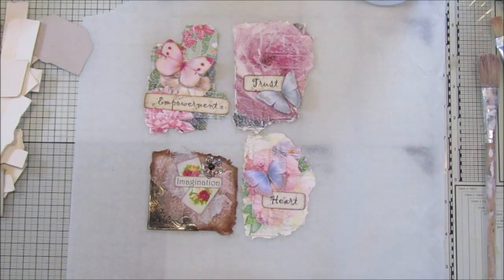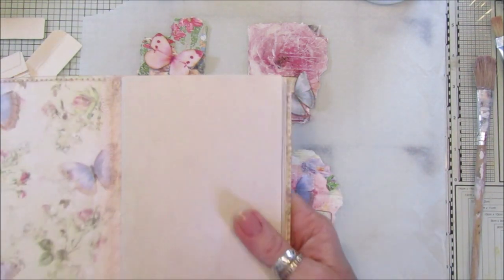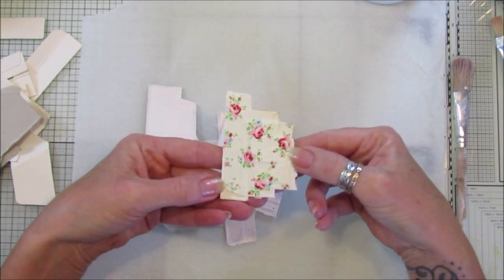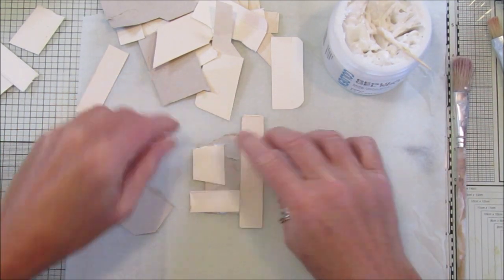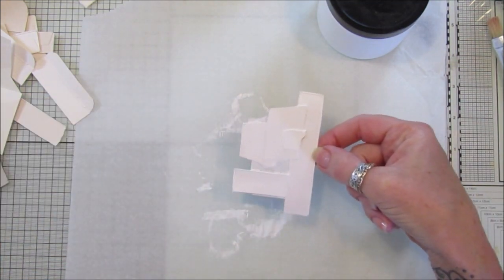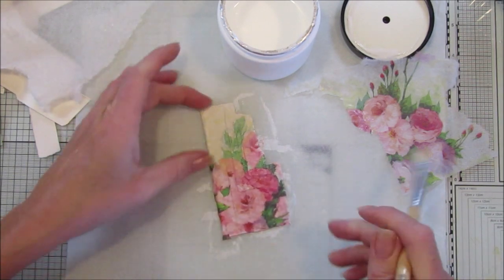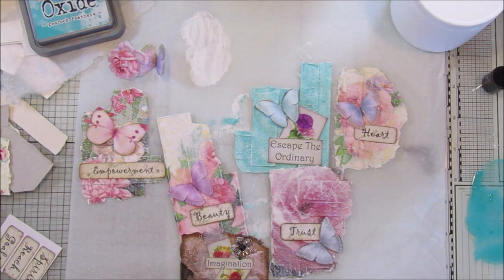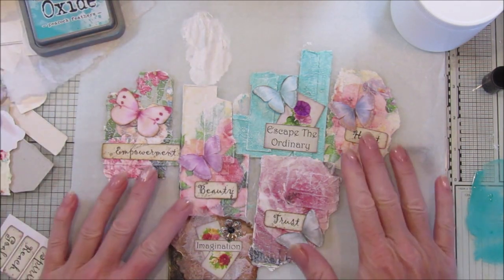Scrap Embellishments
Using the really scrappy bits!

Mixed Words & Phrases # 1

Mixed Words & Phrases # 2

Mixed Page Tabs # 1

Please answer all the questions when you join the group. Thank you.

US - Amazon.com
1000pcs Gourd Bulb Pear-Shaped Safety Pins

UK - Amazon.co.uk
12 Tim Holtz Distress Oxide Sprays
1000pcs Copper Bulb Gourd Pins Safety Pins (Bronze)